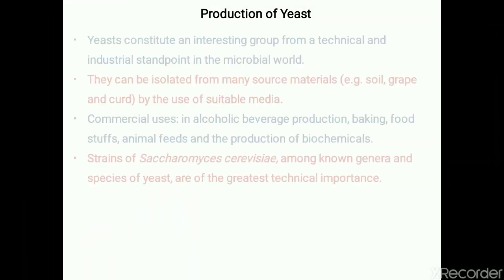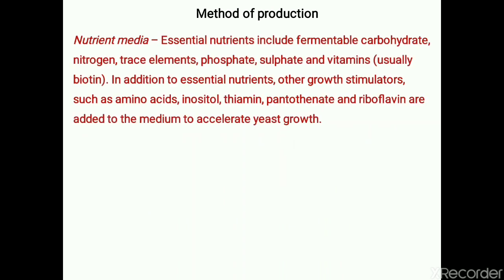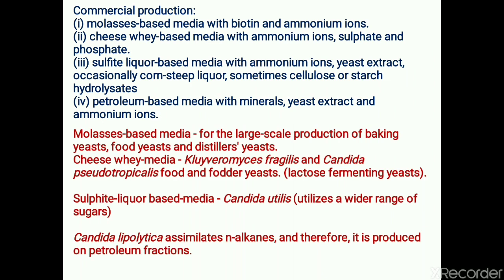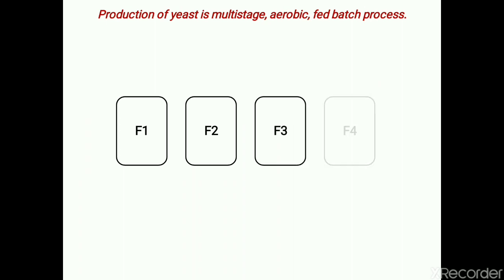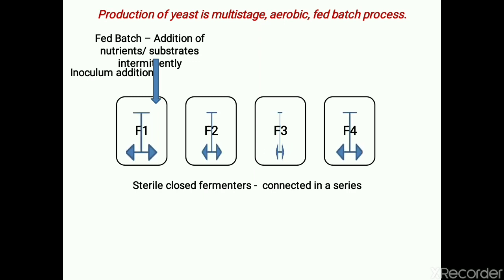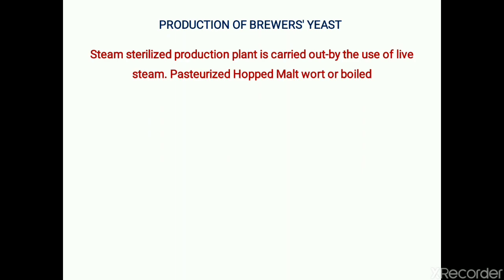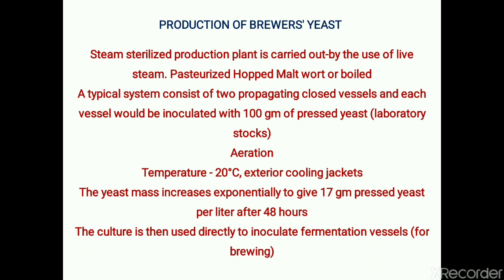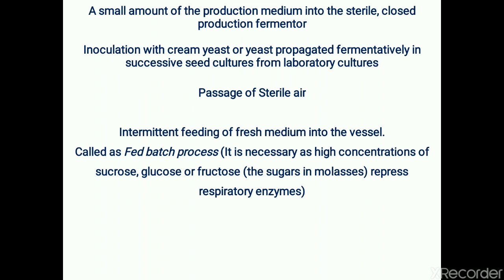Yeast Production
Large scale production of Baker's yeast, Distiller's yeast and Brewer's yeast